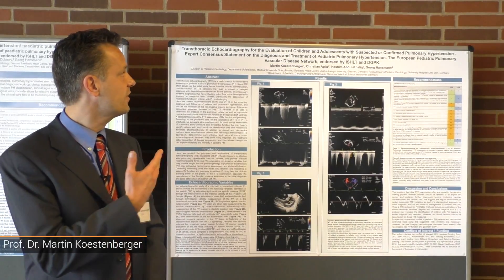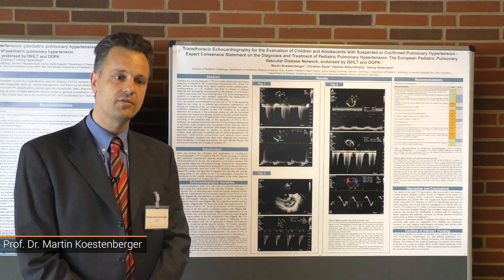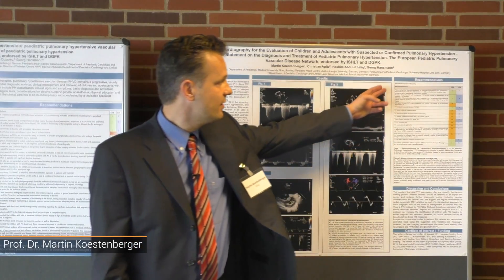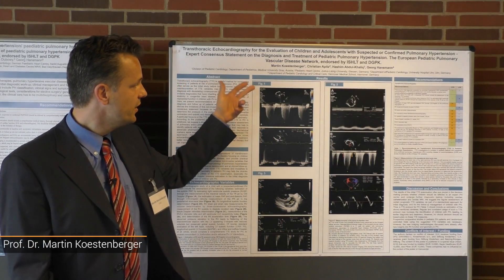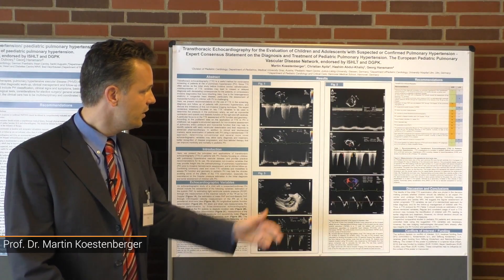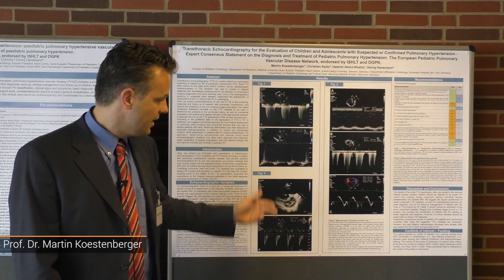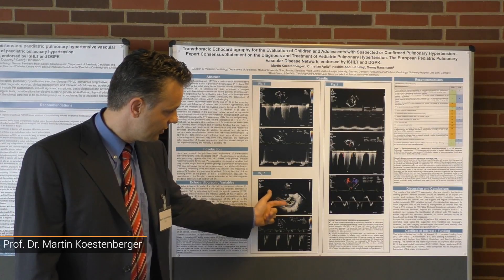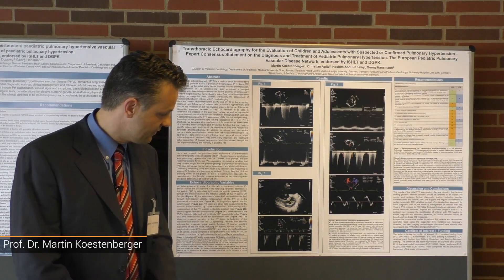Transthoracic echocardiography to evaluate children/adolescents with pulmonary hypertension.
To cite: Koesteneberger M, Apitz C, Abdul-Khaliq H et al. Transthoracic echocardiography for the evaluation of children and adolescents with suspected or confirmed pulmonary hypertension. Expert consensus statement on the diagnosis and treatment of paediatric pulmonary hypertension. The European Paediatric Pulmonary Vascular Disease Network, endorsed by ISHLT and DGPK. Heart 2016;102:ii14-ii22 doi:10.1136/heartjnl-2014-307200